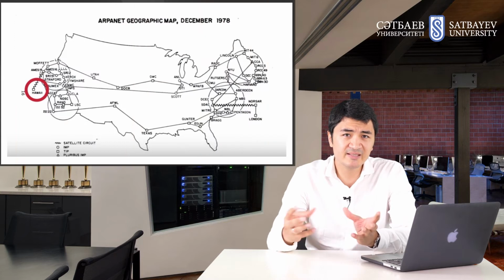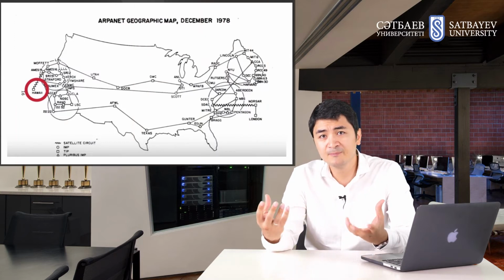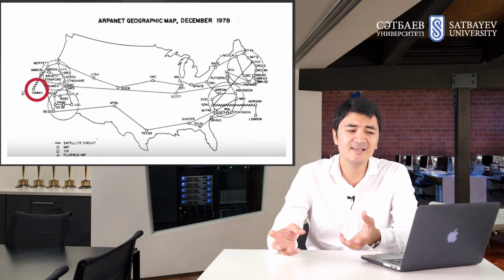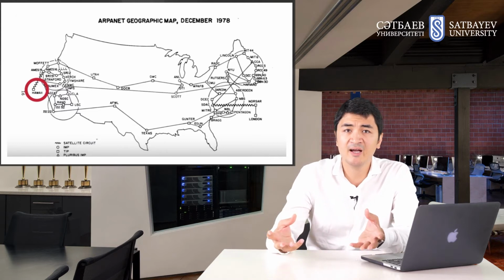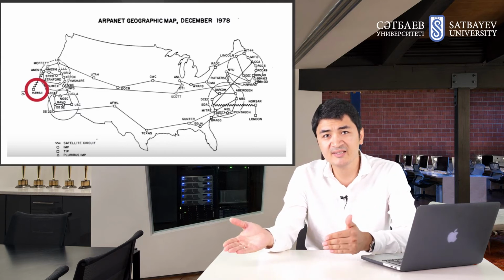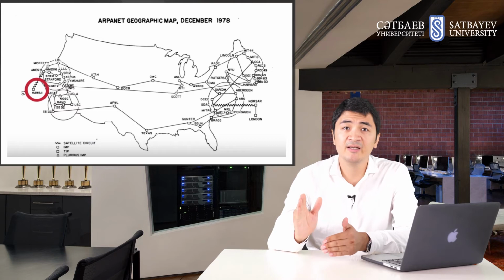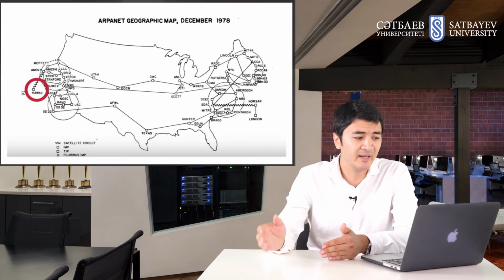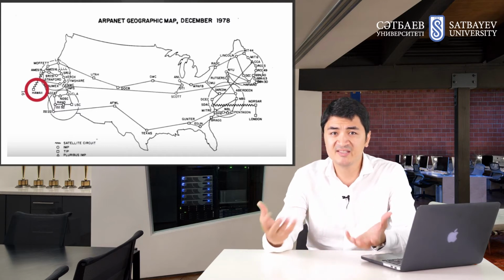ICT Lecture 9. Part 2